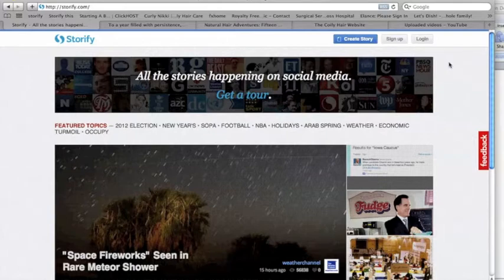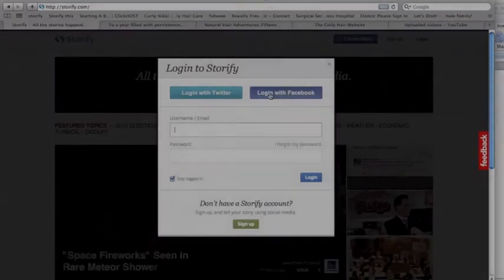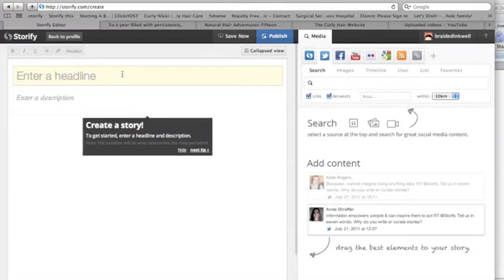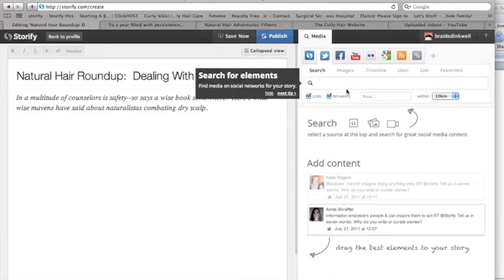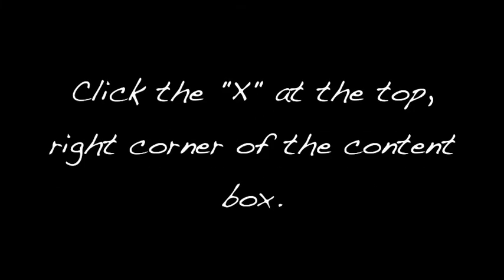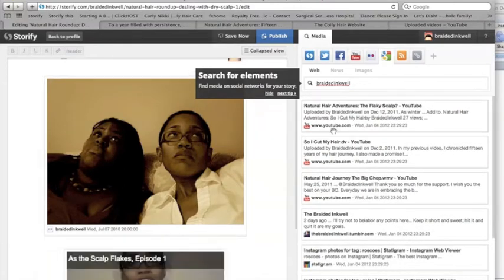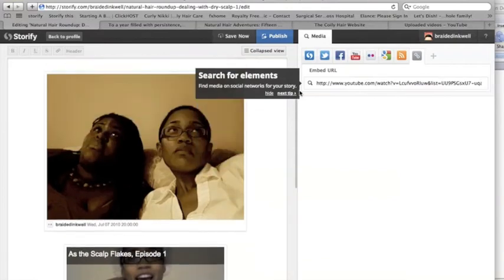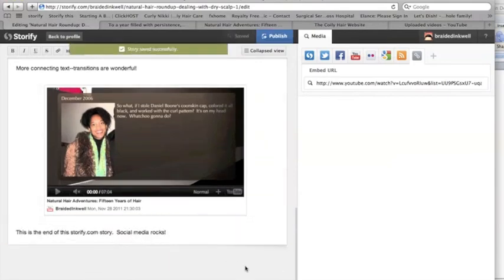Braided Inkwell's Natural Storyteller Toolbox: Storify.com--Create a Curated Story!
Storify.com is a pretty cool and FREE storytelling tool where users can curate and tell stories using social media postings.  This is a bare-bones introduction to Storify.com.  I'll be using more of this site in the future!  I like what I see so far!  Part One.